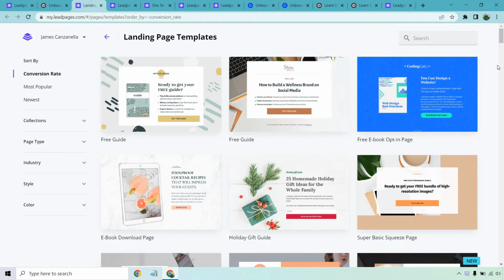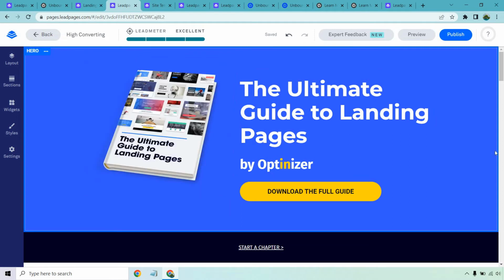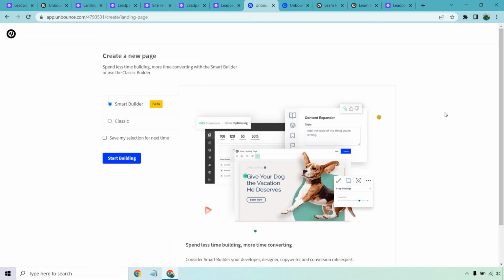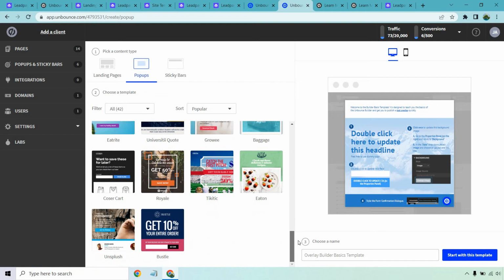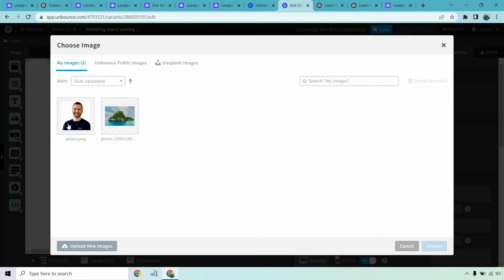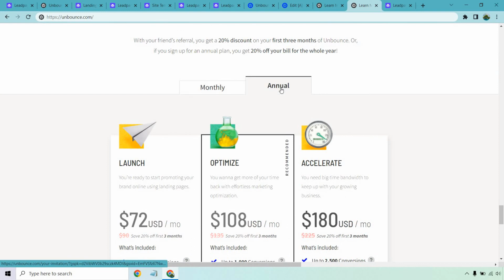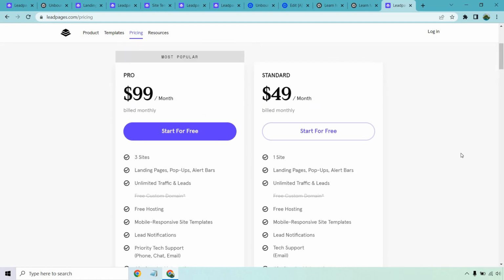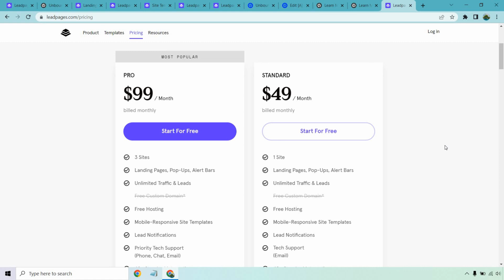Leadpages Vs Unbounce (Comparing Unbounce Vs Leadpages Landing Pages)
Unbounce Vs Leadpages Video

When it comes to the comparison of Leadpages vs Unbounce, there is certainly a lot to like. In this video, I am going to be comparing a lot of the best features as well as talking about the pros and cons of using each of these landing page builder software tools. It's really going to depend on what you're looking for, and I'll help you find just that.